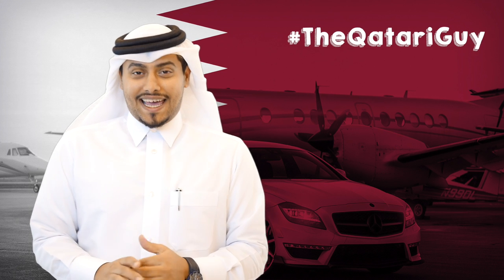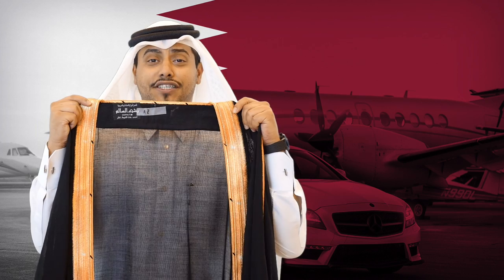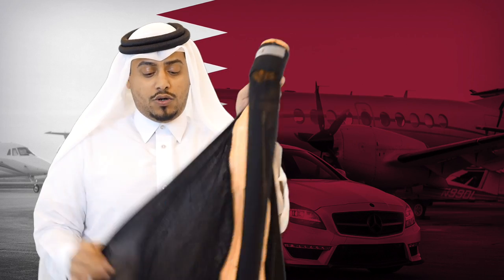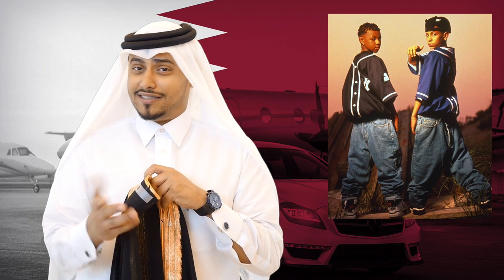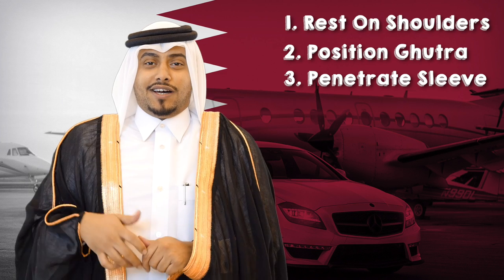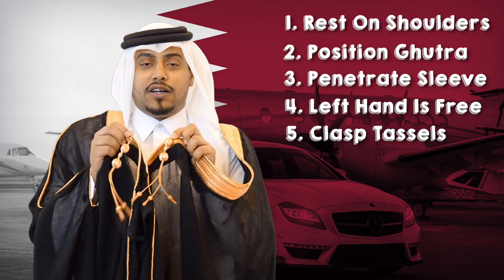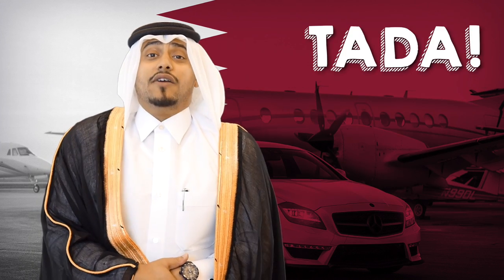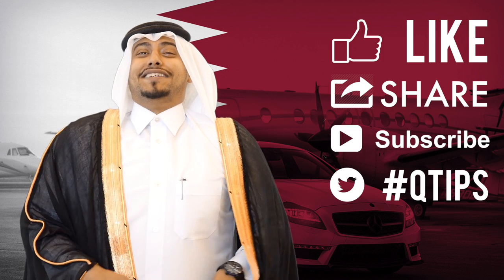QTip: How to wear a Bisht?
Well here's a self explanatory QTip. In this episode we explain how to wear one! So grab yourself a bisht, put it on and feel like a boss!

Mr. Q's Snapchat: Khalifa-Mr.Q

POBox 12755
Doha,
Qatar